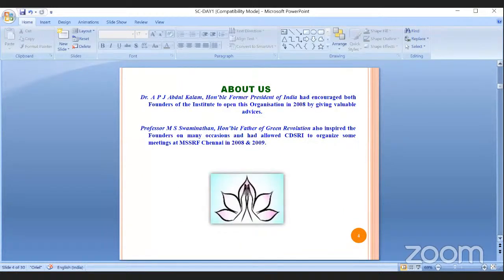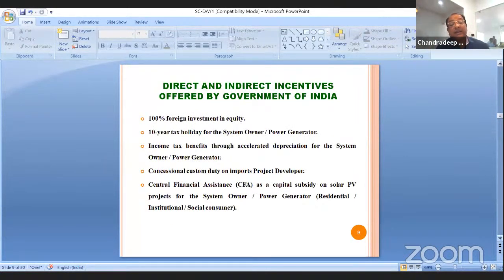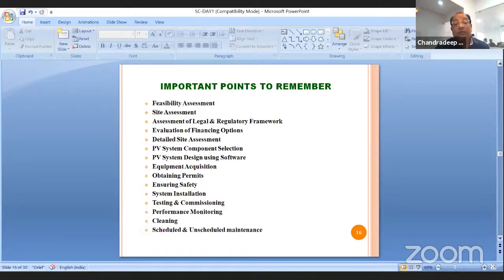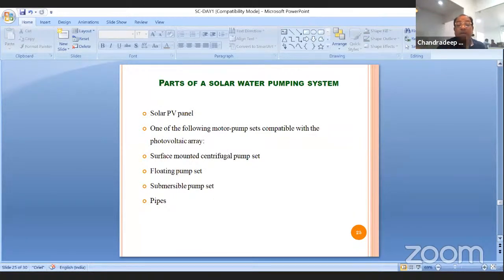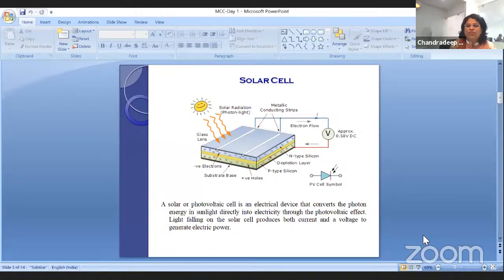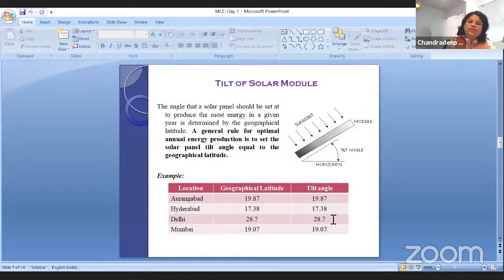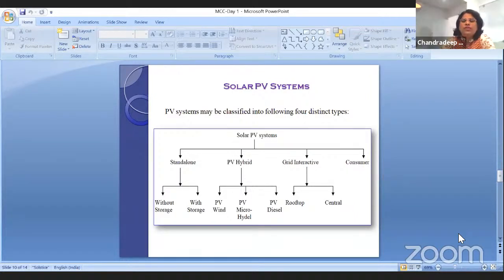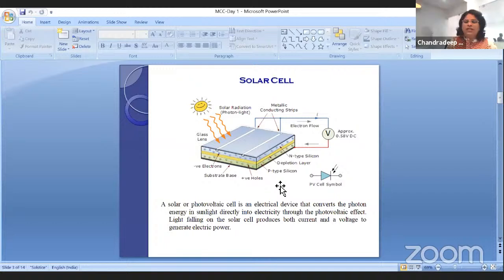Application of Solar Power in Irrigation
Two Day online Workshop on Application of Solar Power in Irrigation under UGC Scheme STRIDE-I, Organized by Department of Physics, Vinayakrao Mahavidyalaya, Vaijapur, Dist. Aurangabad (MS).